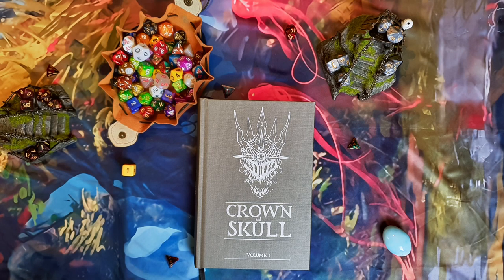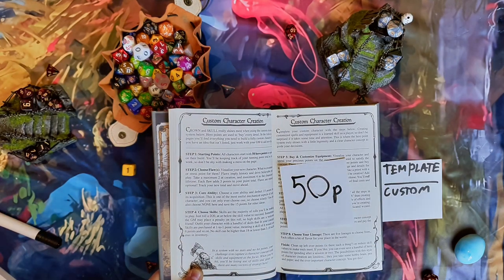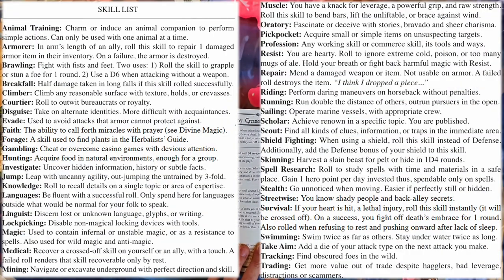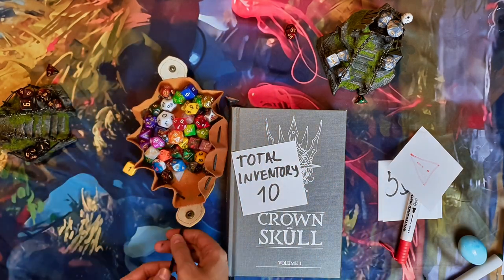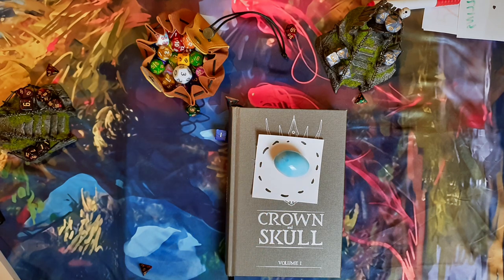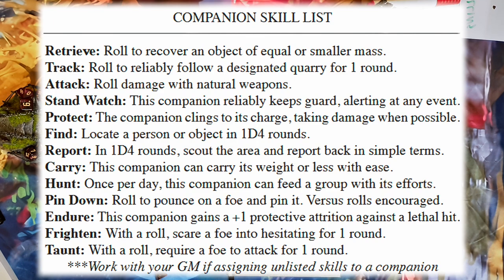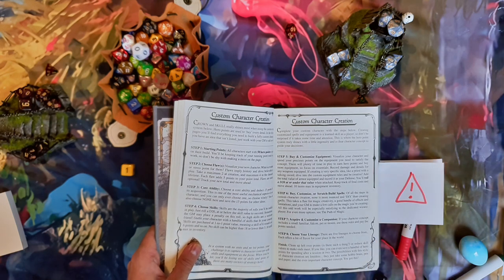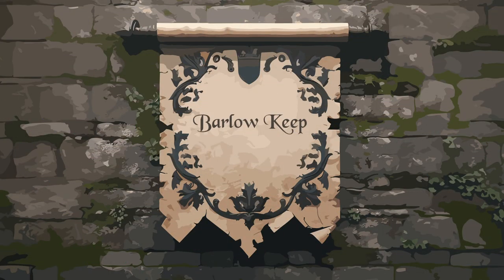How to Play Crown & Skull - Player Guide: Character Creation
As a big fan of most of the things Runehammer puts out and the community around it, I naturally felt true childish joy when Crown & Skull arrived last week.
We've played 1 session so far and I've decided to try making a rules breakdown so I can send it to my PCs (no lore, flare, no deep DM tips, just player rules)

If you like what you see and want to help me unleash my creative thinking bursts into the interwebs more often, consider gifting me a mini: